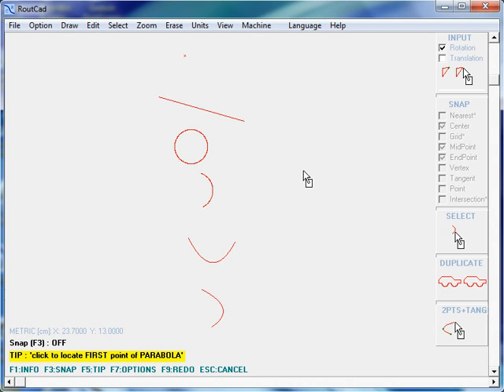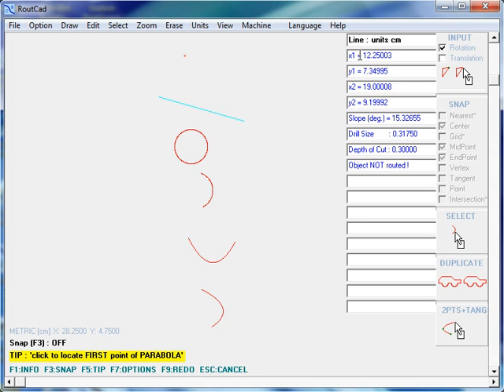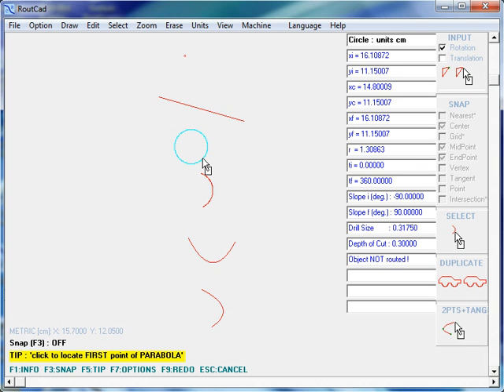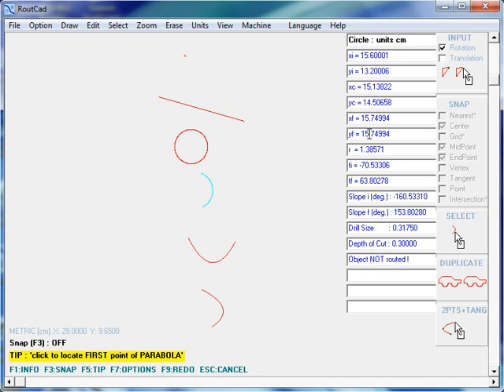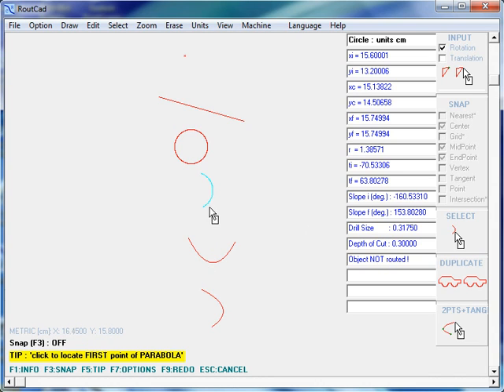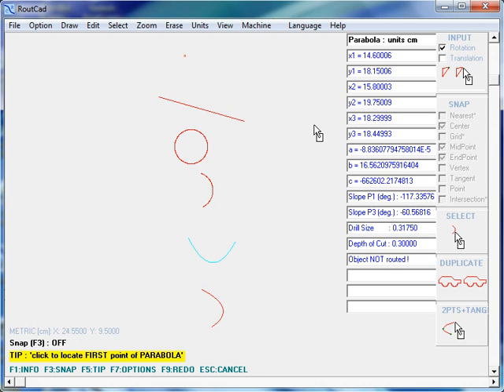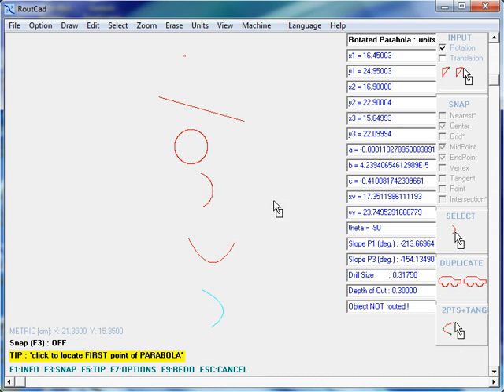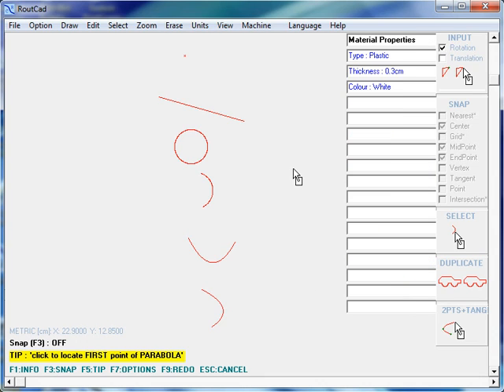Object Information with RoutCad CAD CAM Software for Measuring Object and Accurate Drawing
This Quick Start RoutCad 2.5D CAD-CAM tutorial video describes how to use the Object Information in RoutCad. The RoutCad software can display information on any objects; for measurement purposes and to help accurately draw objects.